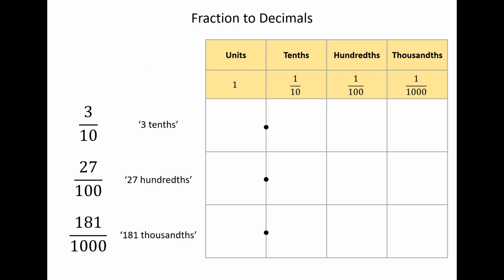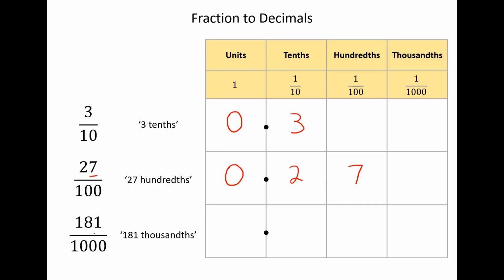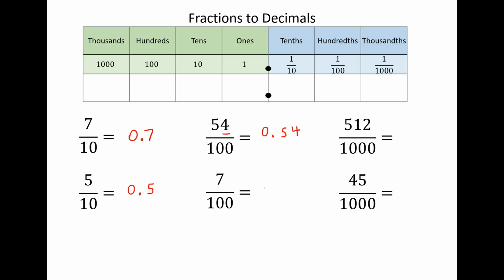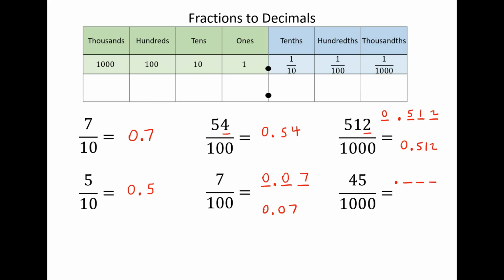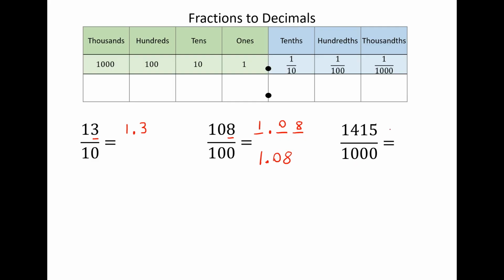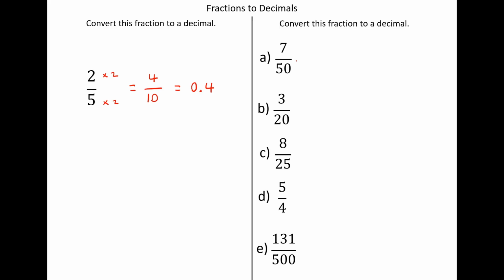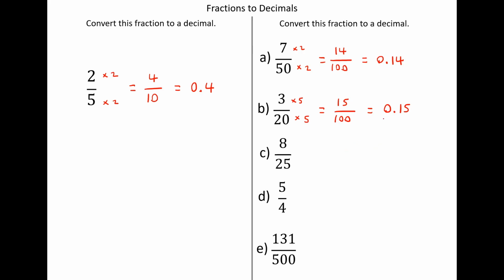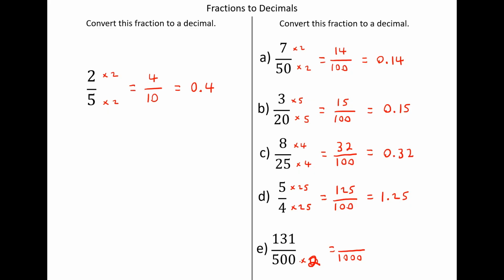Convert Fractions to Decimals (Non-Calculator)